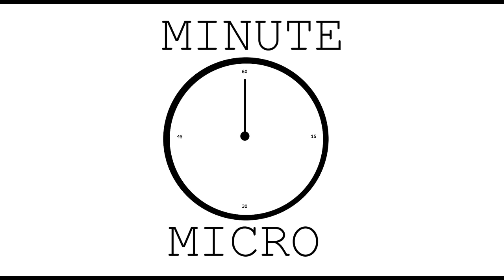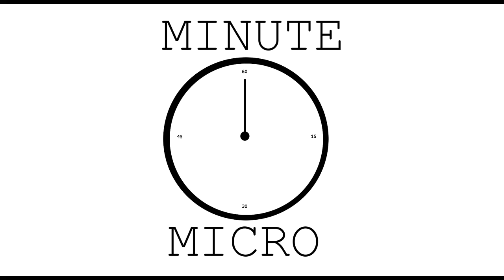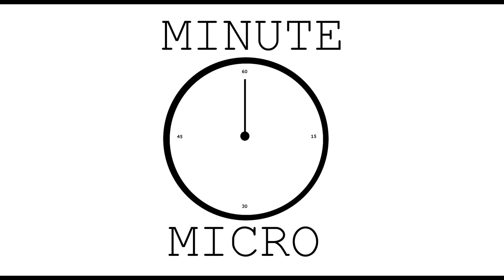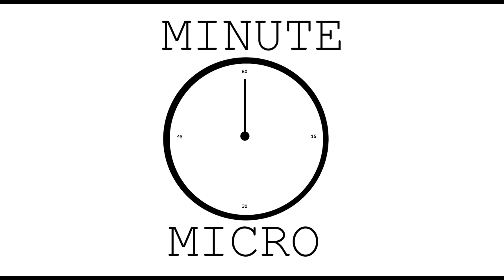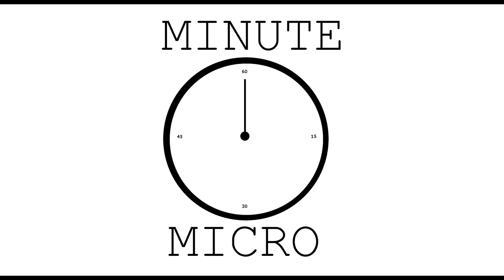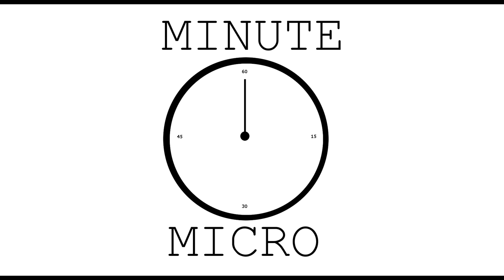Minute Micro - Meta Episode: Comments and Corrections 1-24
Minute Micro is a series of 1-minute videos explaining how to perform common micro techniques. This episode is a review of the first 24 episodes